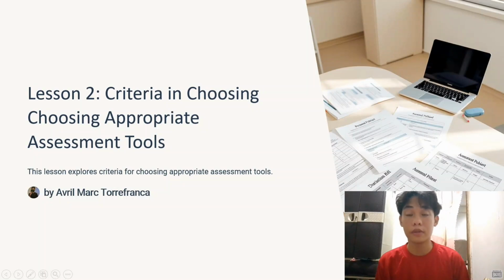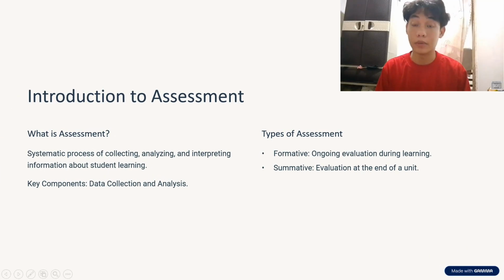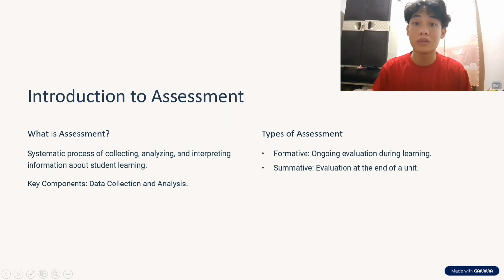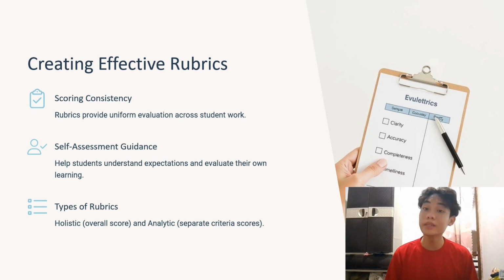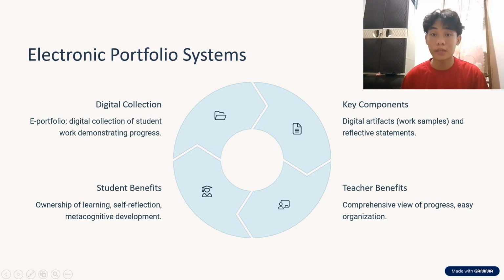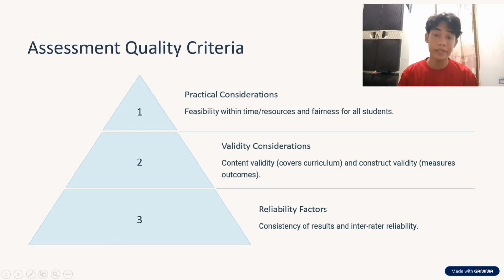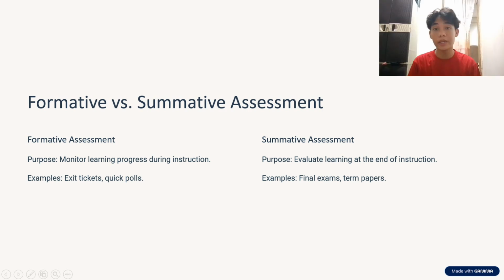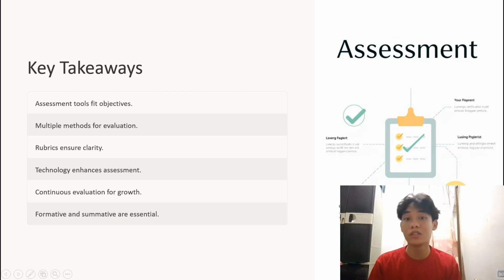Prof Ed. 3 - Lesson 2: Criteria in Choosing Appropriate Assessment Tools - Video Presentation